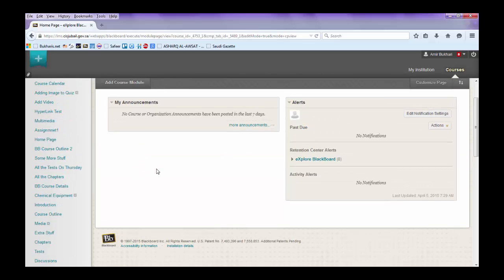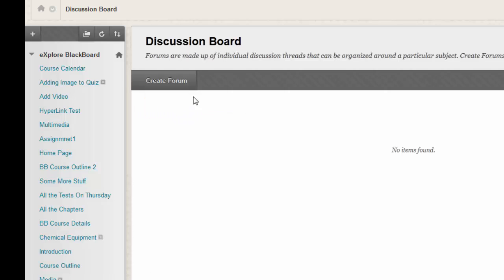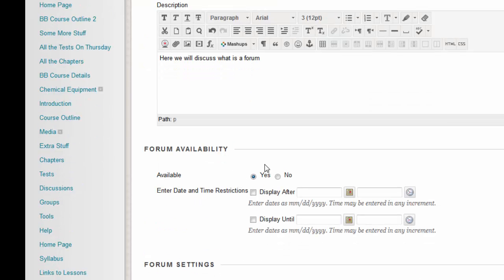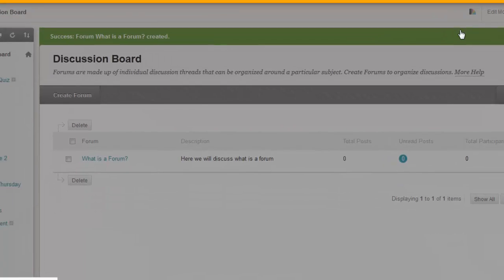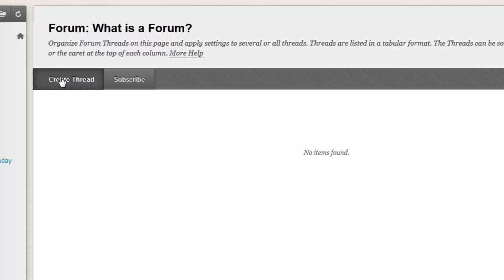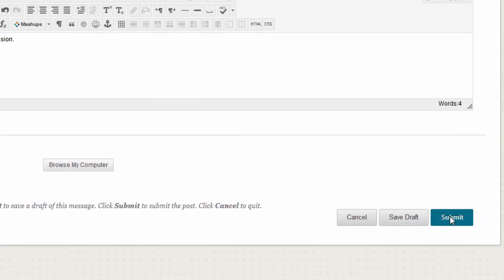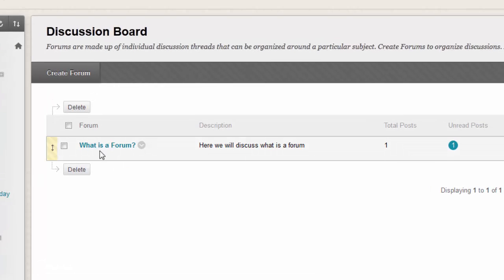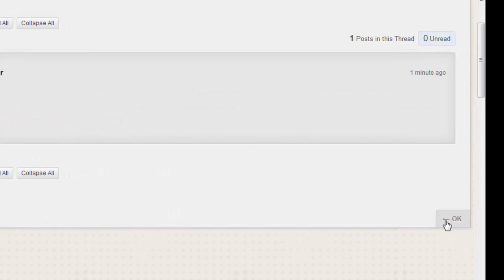Blackboard Tutorial 7.9: Discussion Board/Forums